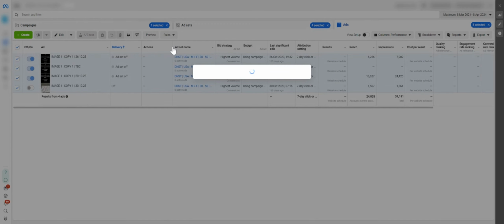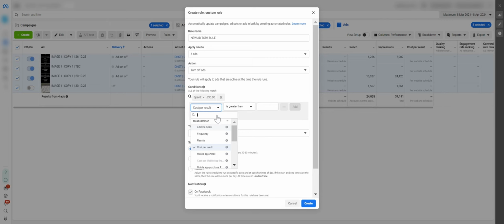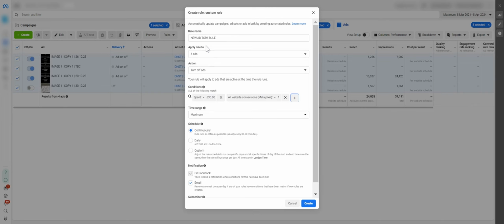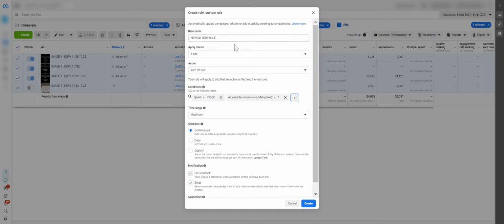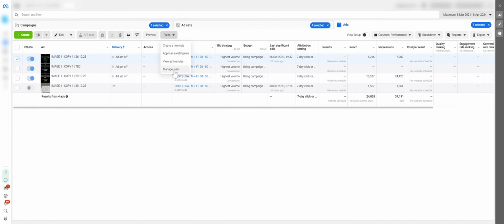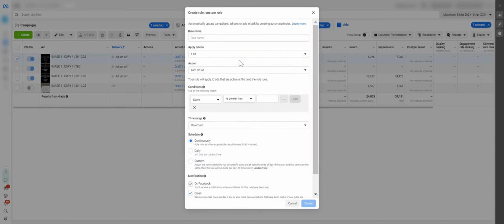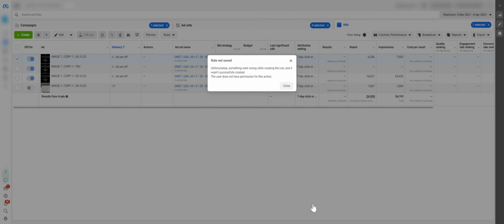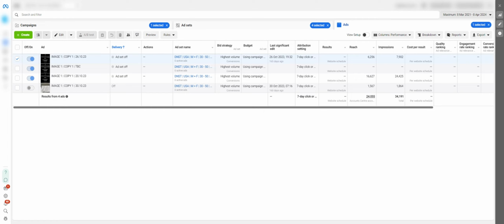How 1 Person Can Manage 20+ Ad Accounts On Their Own...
In this video, I breakdown:

How 1 person could manage 20+ ad accounts on their own.